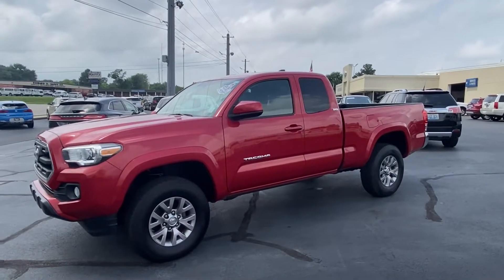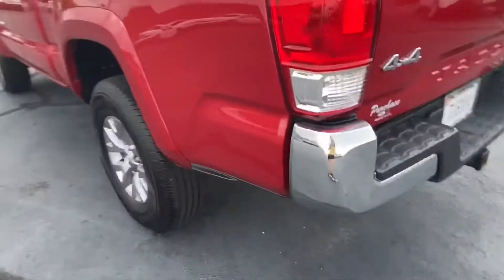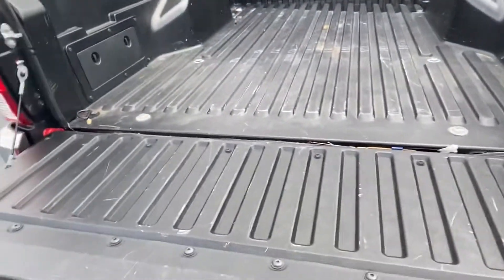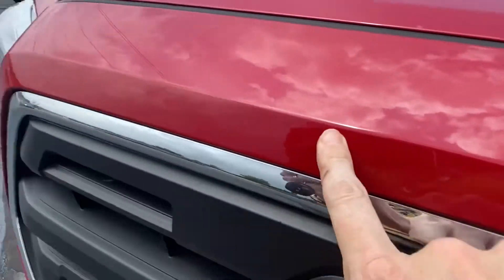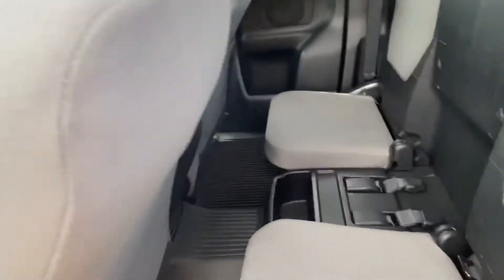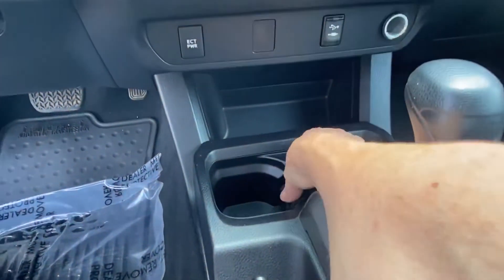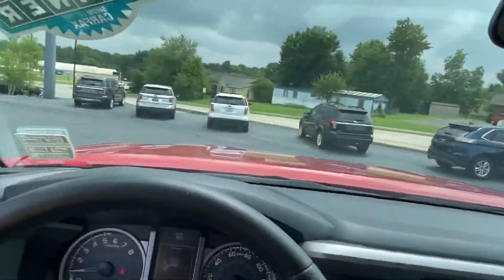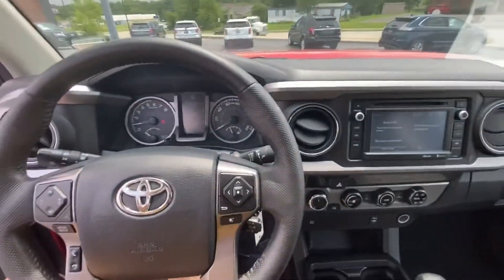July 1, 2020